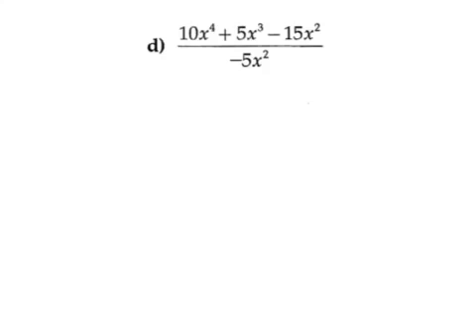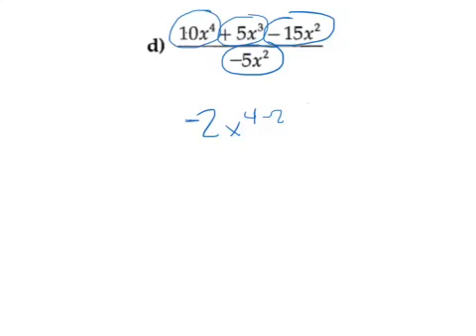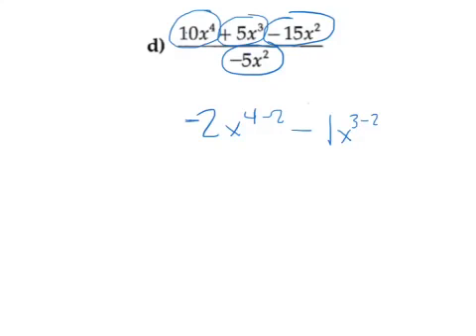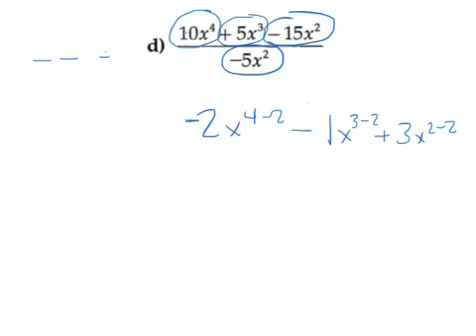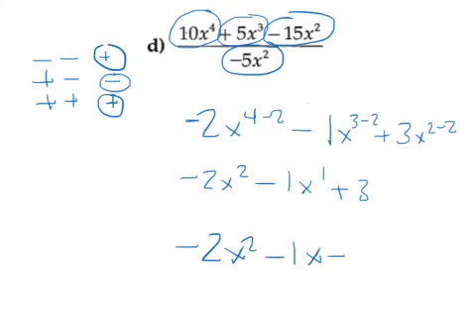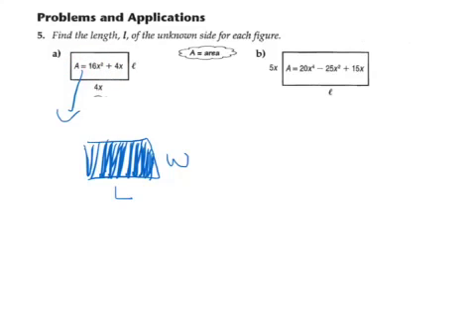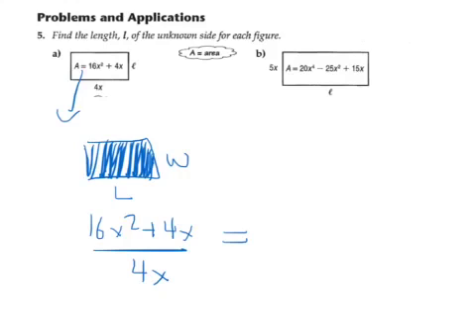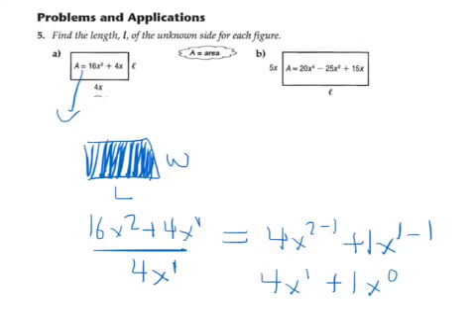Unit 3 Lesson 2 Part 2